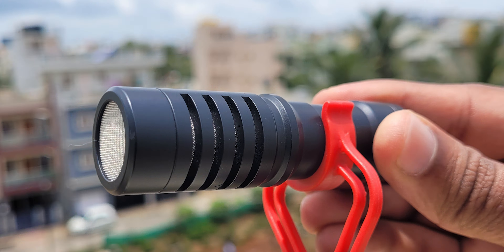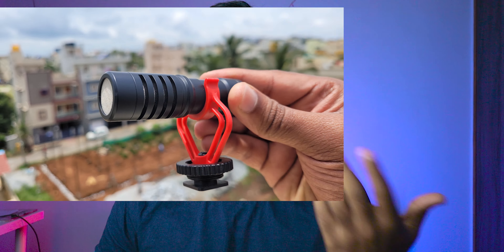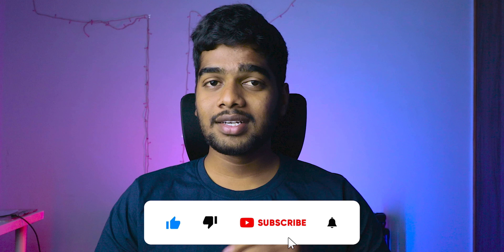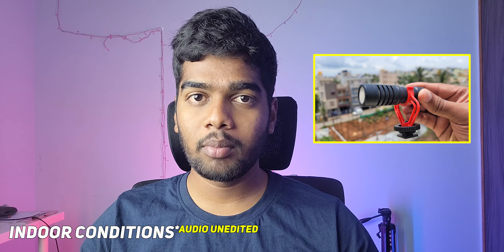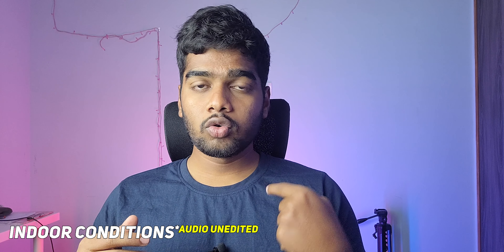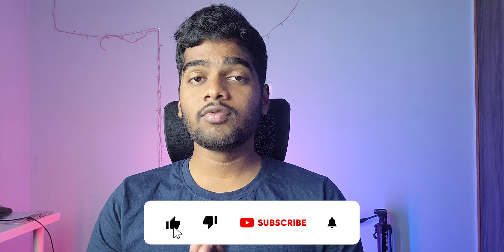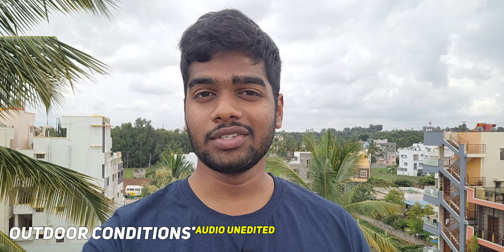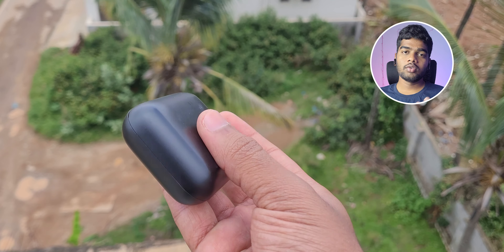You Won't Believe the Difference These Mics Make on Samsung S20 Fe 5G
Here's the testing of the Samsung s20 fe snapdragon mobile with 3 external microphones with the best samsung type c to 3.5mm connector. I used rode smart lav+ video mic go, boya bymm1 shotgun mic & tws mic in this audio test. I tested in both outdoor and indoor conditions to check the results. But the results are mindblowing. I liked the output.
TYPE C TO 3.5 MM Cable for ALL IN ONE USE | Adapter for Music, Calls, External Mic
Products That I used in this video;
Samsung S20 Fe 5g
Rode Collar Mic
Boya Bymm1 mic
Tws Earphones
Type C to 3.5mm Connector
Tripod for Mobile
PRODUCTS CURRENTLY I'M USING Like the music? Find my playlist with the music I've used here